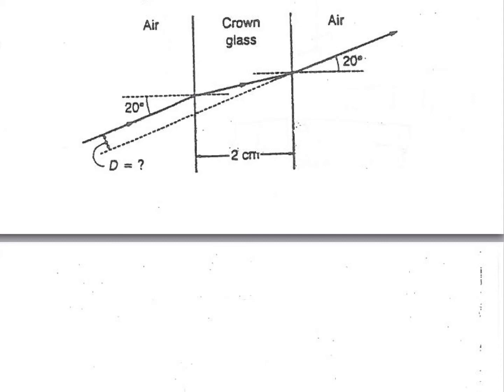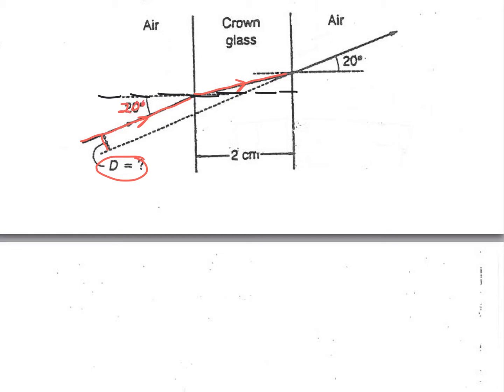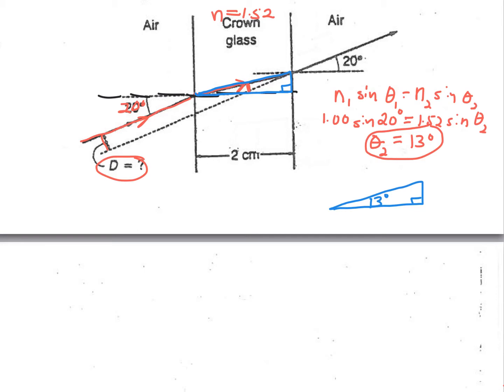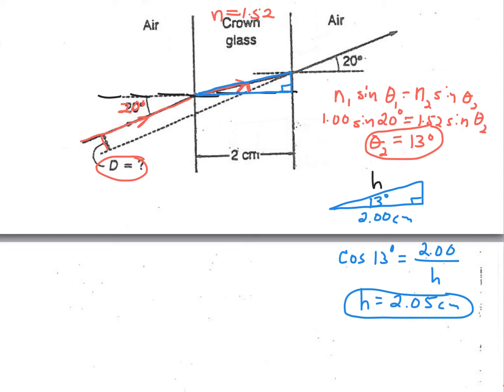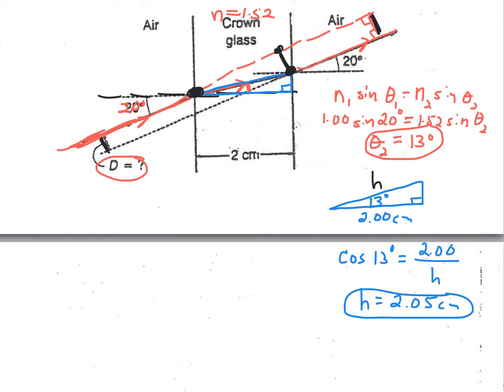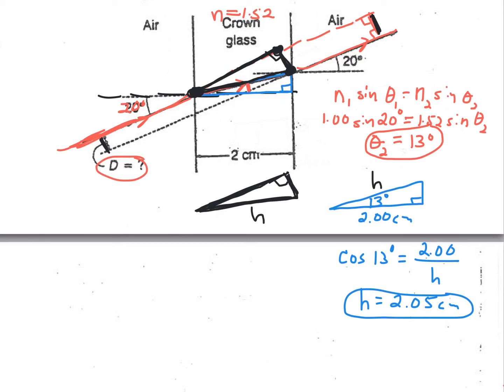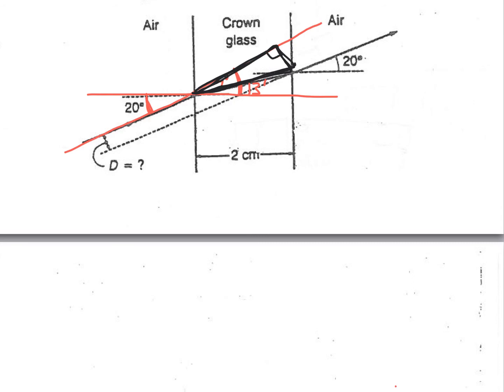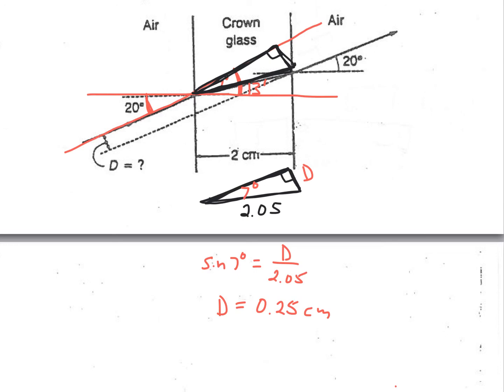Day 103 Honors HW #28